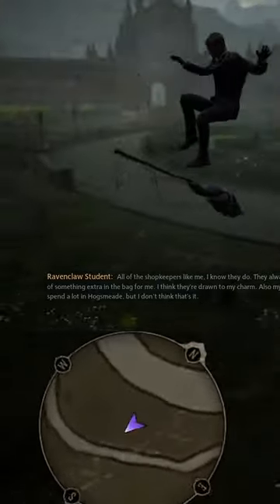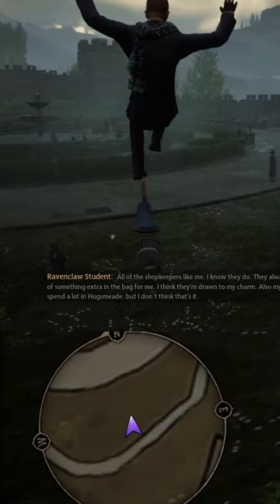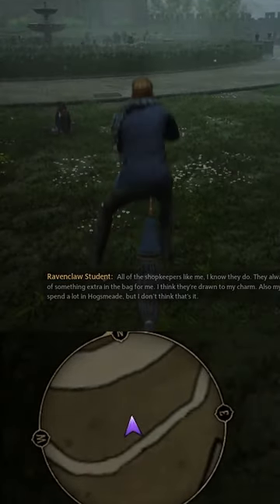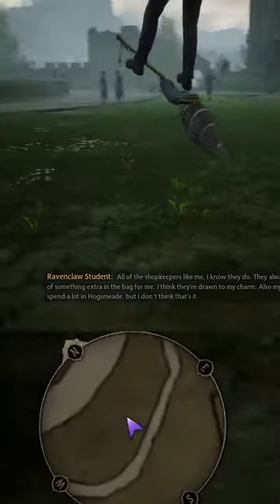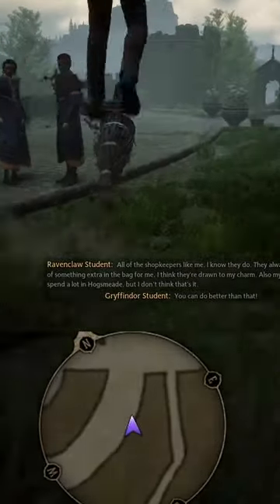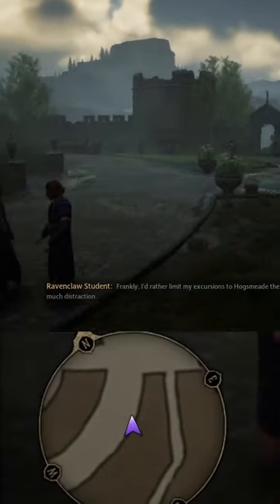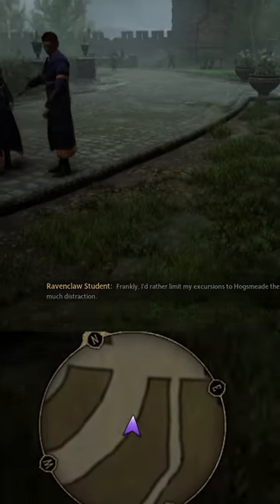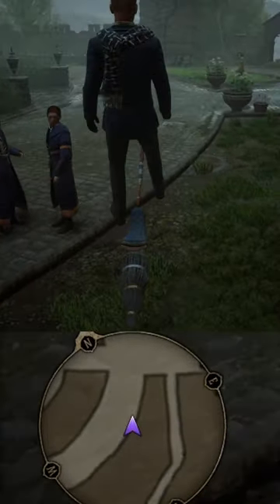How to surf on your broom in Hogwarts Legacy!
Remember to drop a follow so you don't miss out on any of my streams!